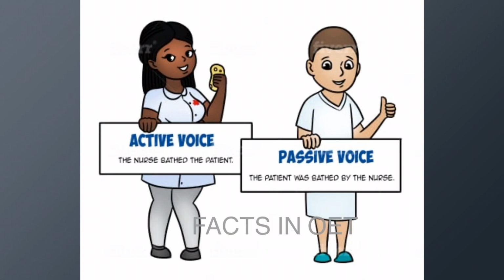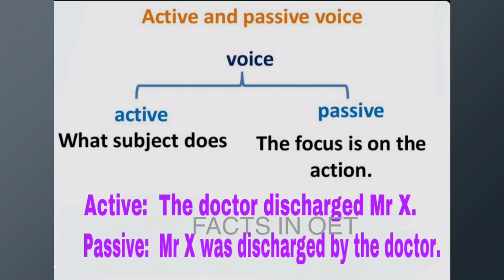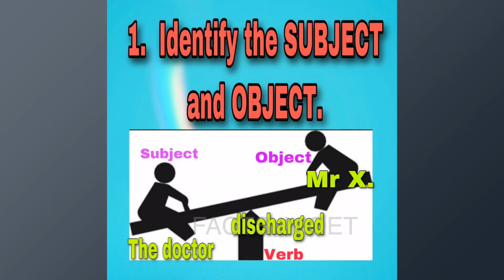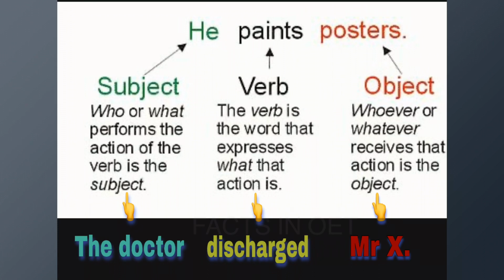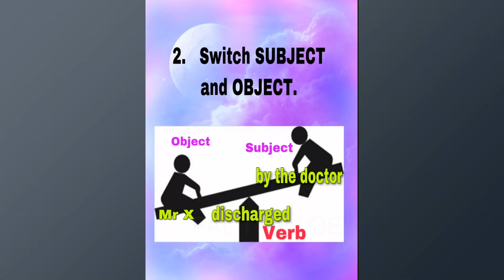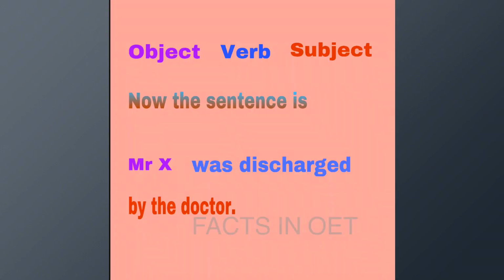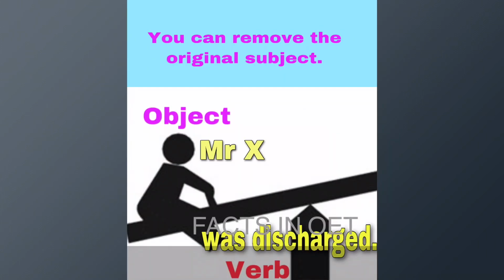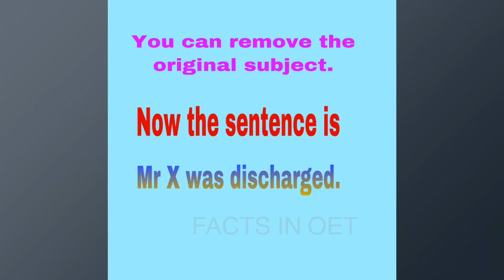OET FACTS, Passive voice is no longer a problem for you if you see these steps..